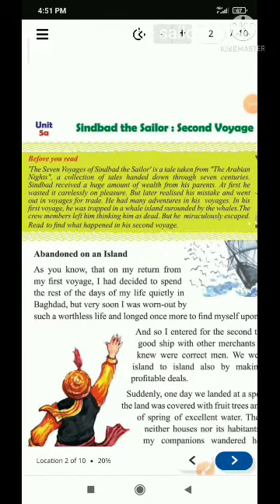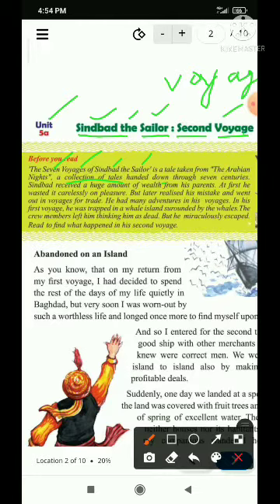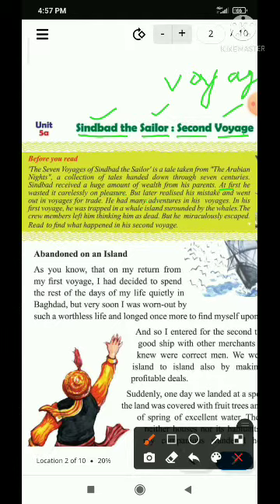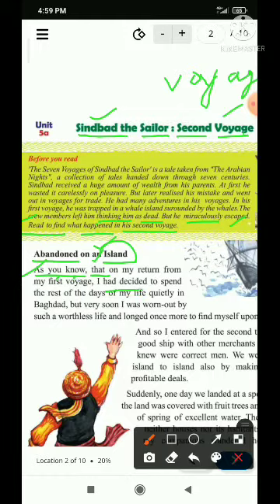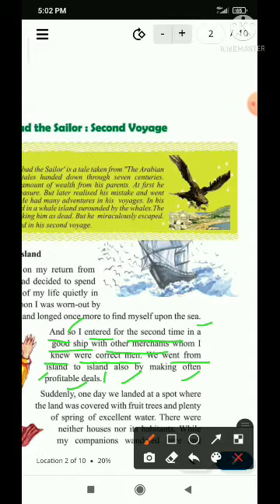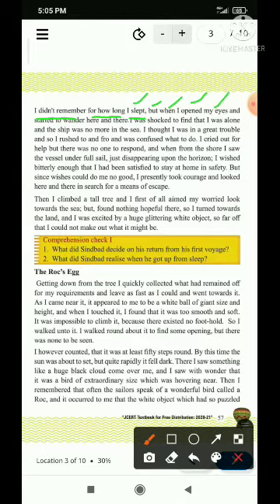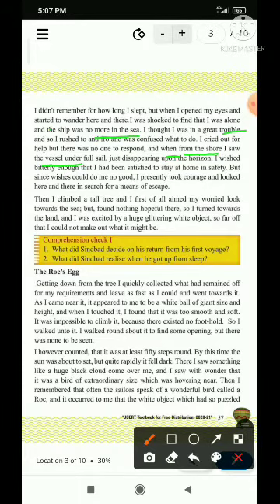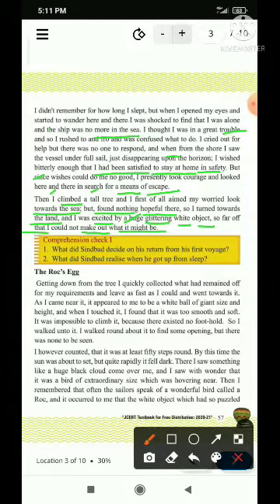sindbad the sailor: second voyage, class-6 from jcert book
explanation in hindi with grammar.